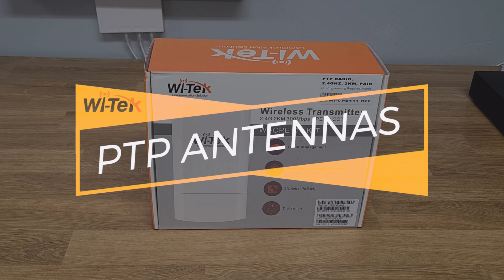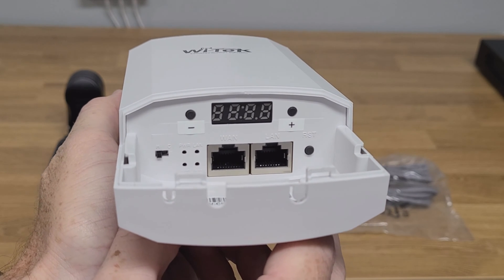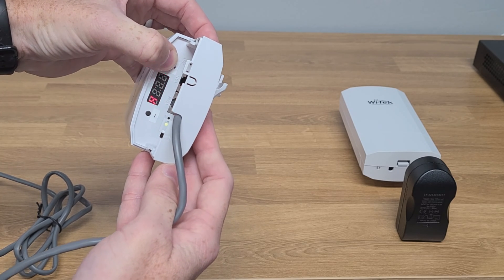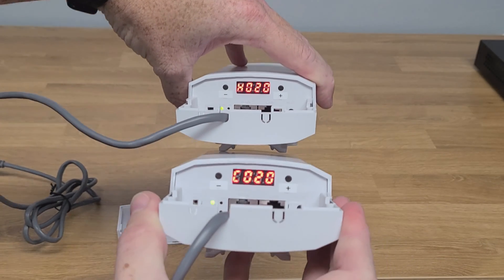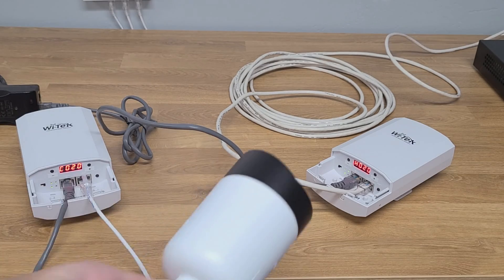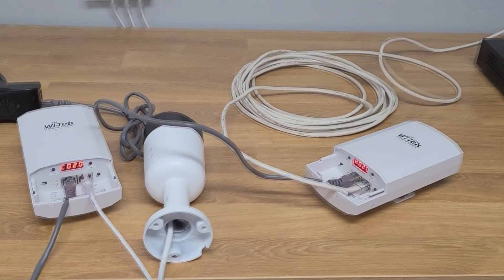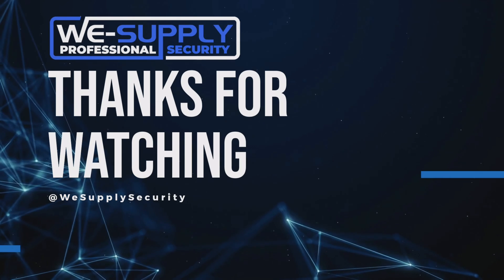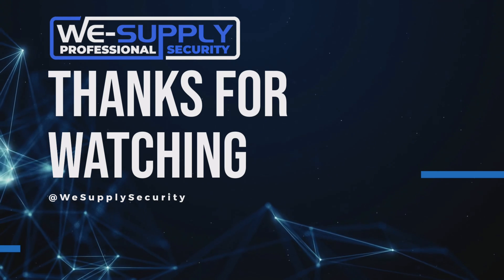WiTek PtP / PtMP Wireless Network Antennas - No Programming Required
This video covers the setup and installation of WiTek's wireless antennas.  These can be used to wireless expand a network environment, in the video I am showing how to wirelessly connect an IP camera to an NVR.

These antennas can be programmed in the field without a laptop or smartphone!  Everything is built-in directly to the antennas making them the easiest antennas we have ever sold.

Antenna Models:

WI-CPE111-KIT 2.4gHz Antennas, 2KM Max Distance, 300Mbps Data Rate

WI-CPE511H-KIT 5.8gHz Antennas, 3KM Max Distance, 900Mbps Data Rate

WI-CPE513P-KIT-V3 5.8gHz Antennas, 5KM Max Distance, 300Mbps Data Rate

WI-CPE515H-KIT 5.8gHz Antennas, 8KM Max Distance, 300Mbps Data Rate

0:00 Intro
0:56 Configuring the Antennas
2:46 Connecting to Network
4:50 Longer Distance Setup
6:06 Testing 650ft Distance